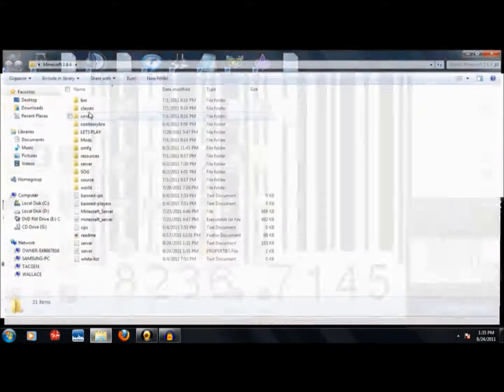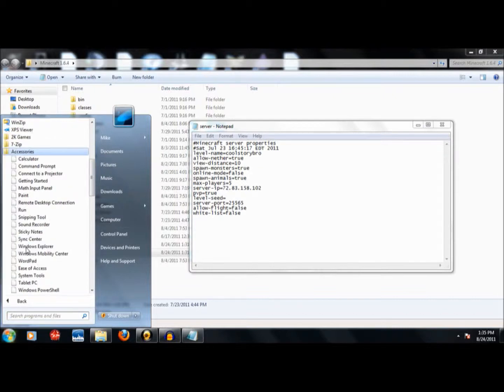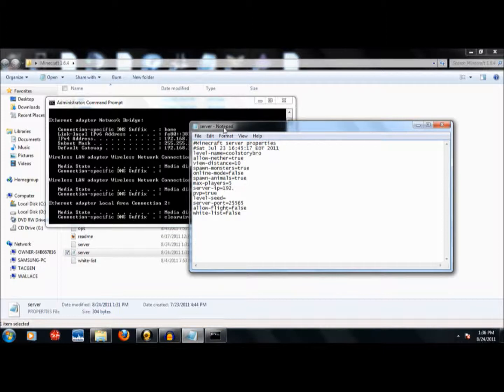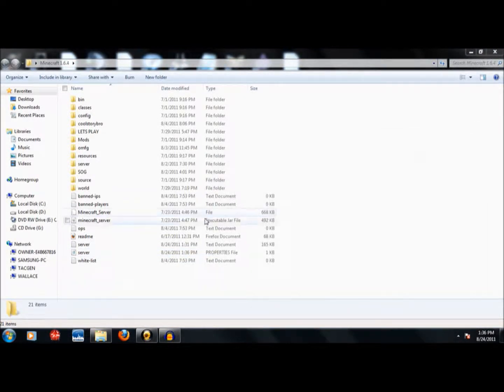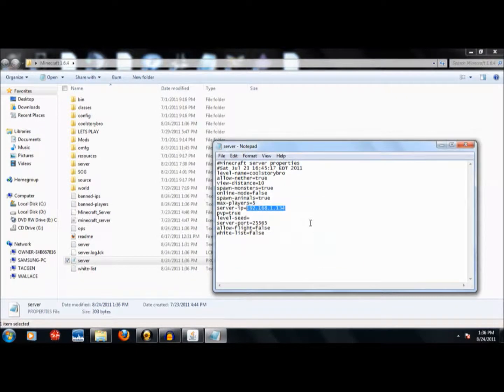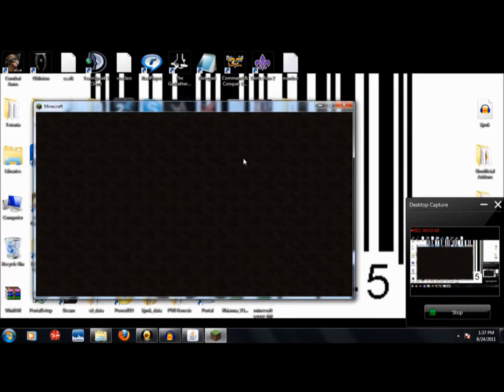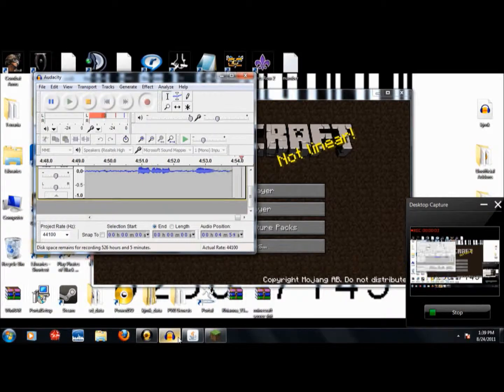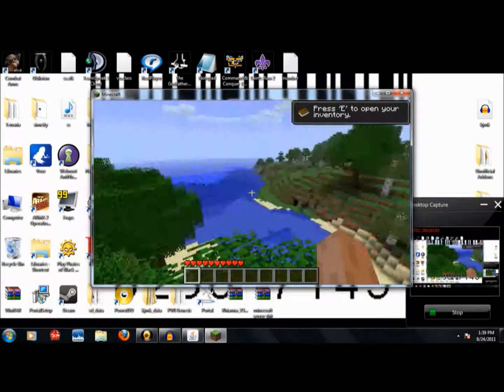How to Make a Minecraft Server Online, and Lan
Hey guys Mike here showing you guys how to make a minecraft server via lan or internet. This weill also show you how to do this through an ethernet cord, enjoy